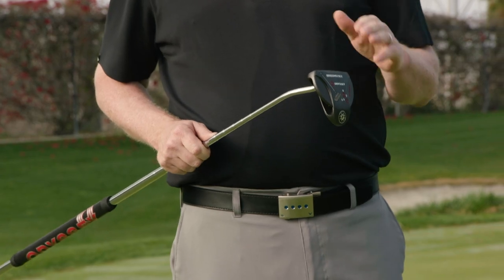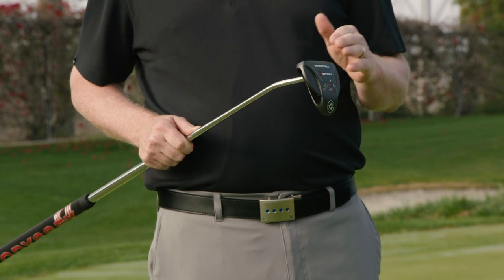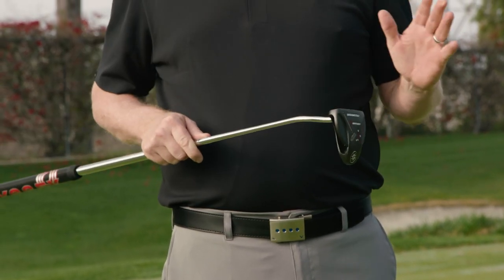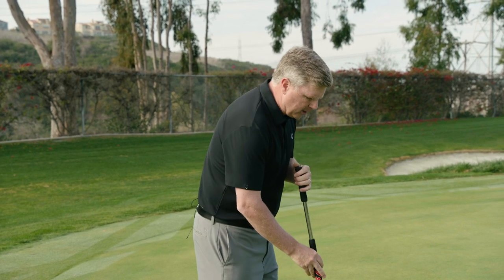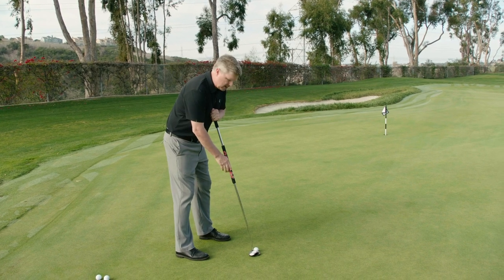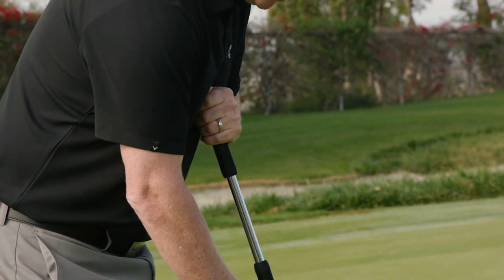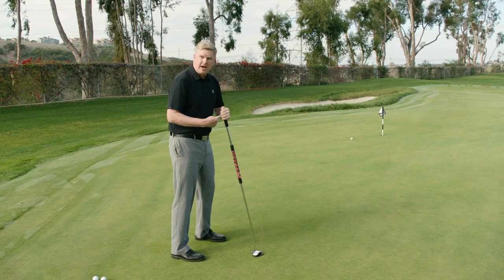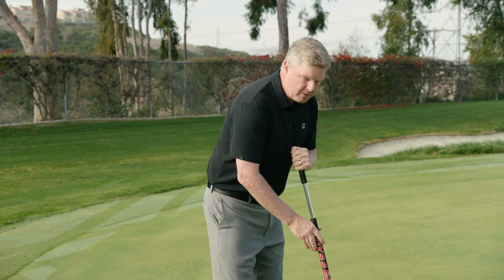2019 Odyssey Broomstick Putters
Chief Odyssey putter designer, Austie Rollinson introduces the new of Odyssey Broomstick Putter featuring the legendary 2-ball head shape.